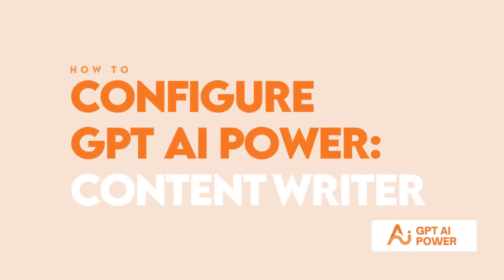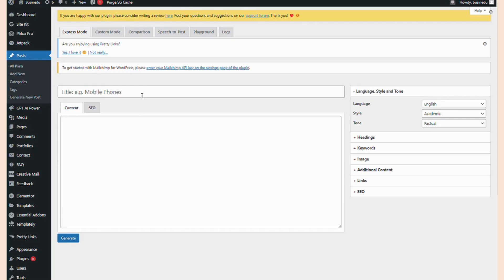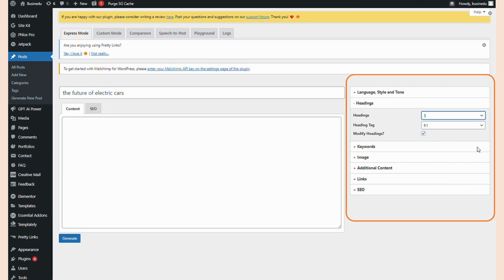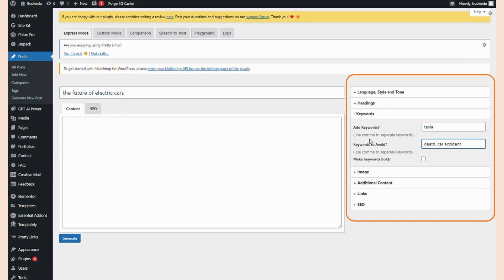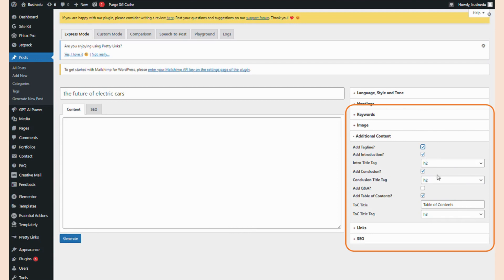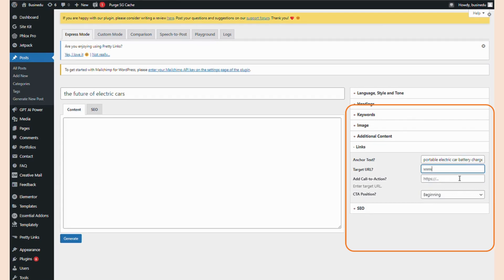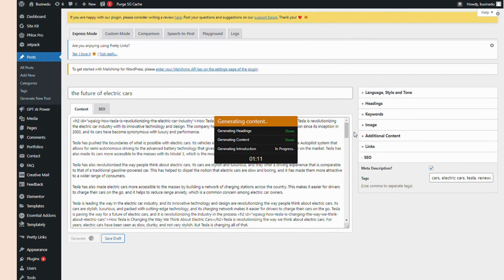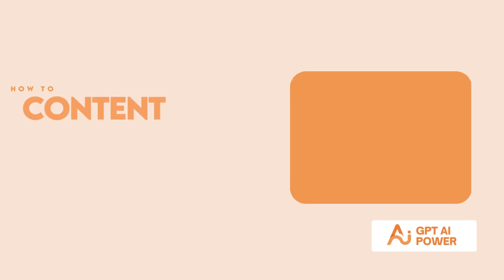How to Use Content Writer - Express Mode